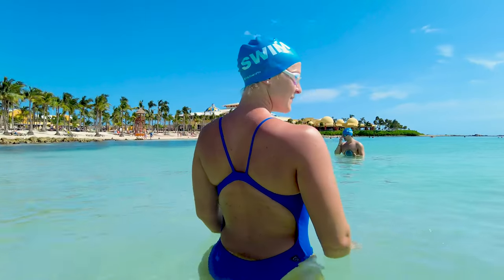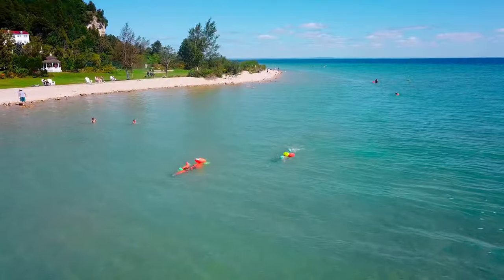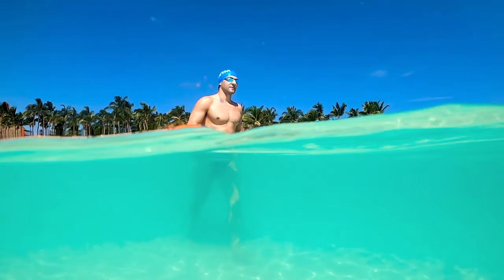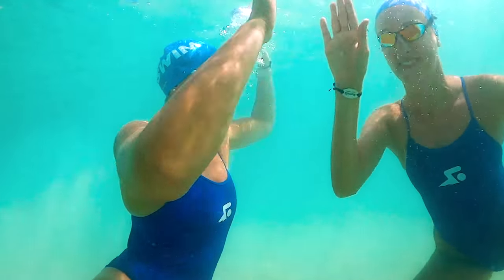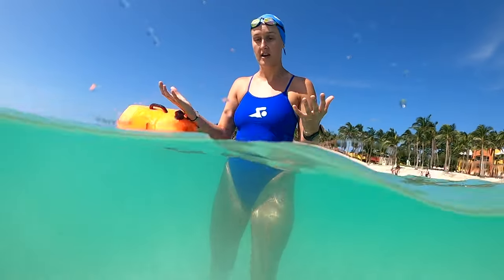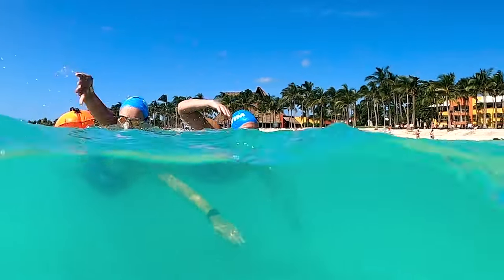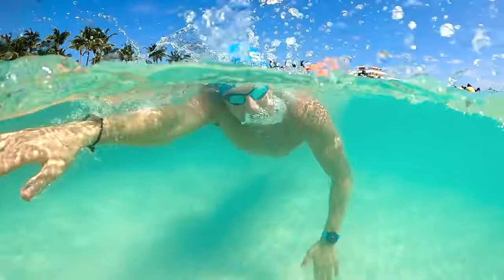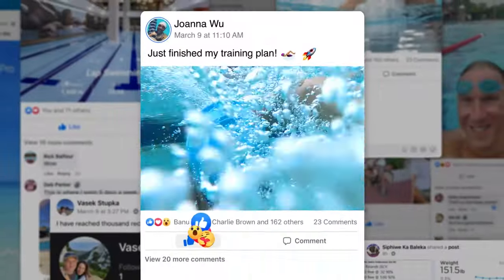6 Tips to Get Comfortable Swimming in Open Water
It's normal to feel nervous when you first try swimming in open water! Use these helpful tips to build confidence, get comfortable, and enjoy your next outdoor swim.

Chapters:
0:00 Intro
0:27 Visualize
0:59 Plan Your Swim
1:43 Understand the Tides
2:09 Swim with a Buddy
3:06 Stay Close to Shore
3:31 Sighting
4:27 Final Tips